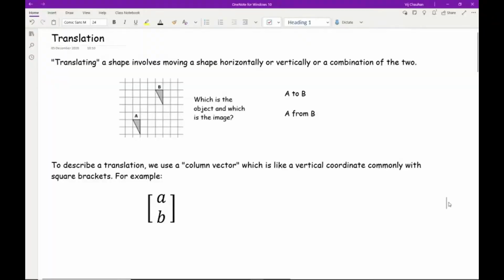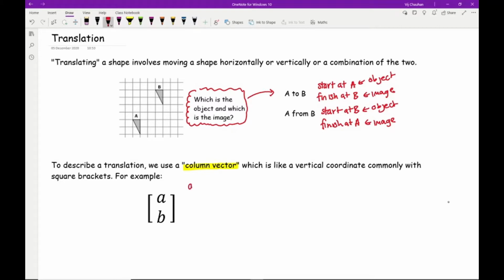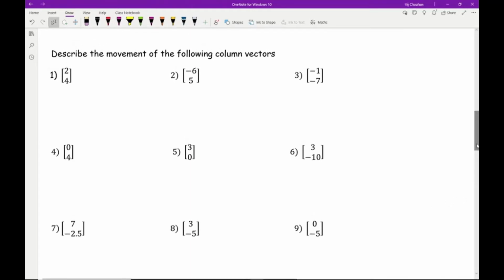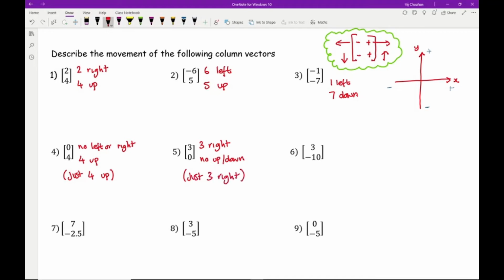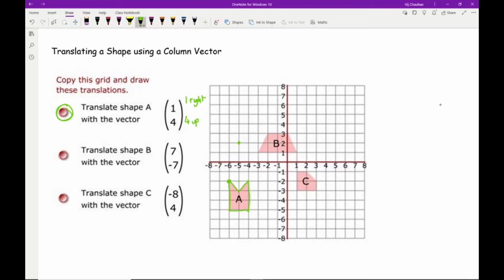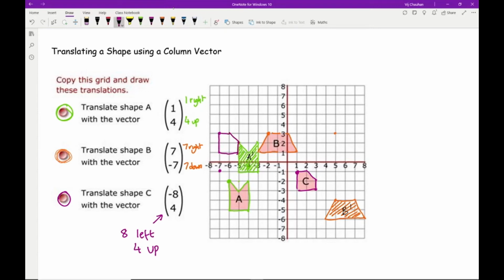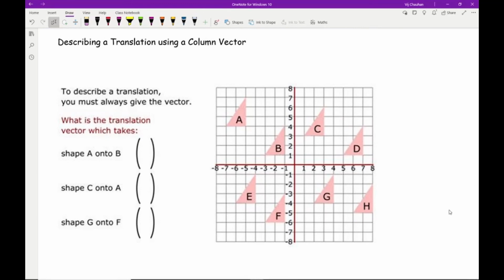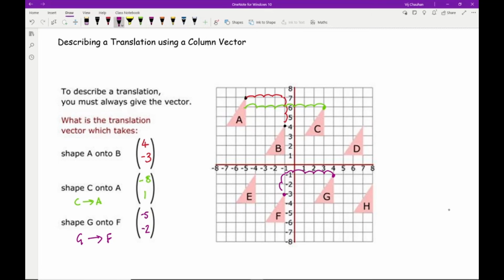KS3/GCSE Maths - Transformations 3 - Translations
What is meant by translating a shape
Column Vectors
How to use a column vector to translate a shape
How to describe a translation

Worksheets

Answers